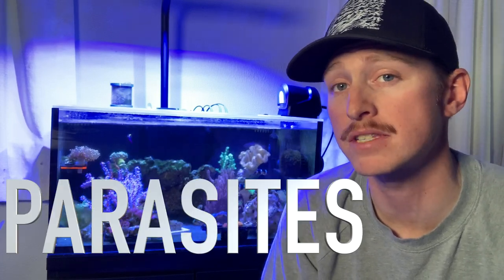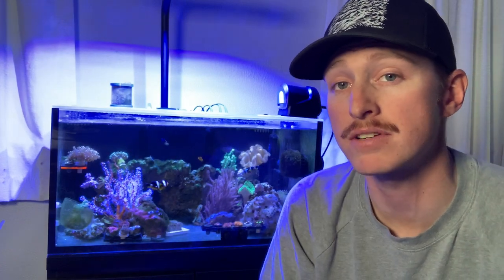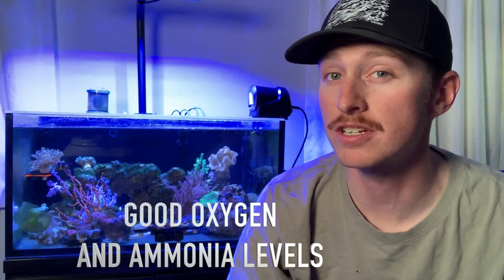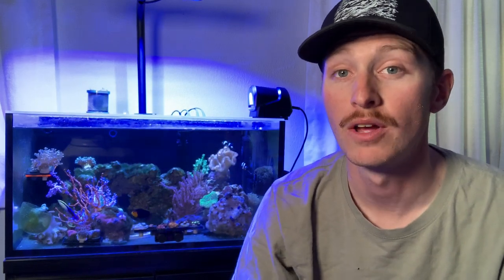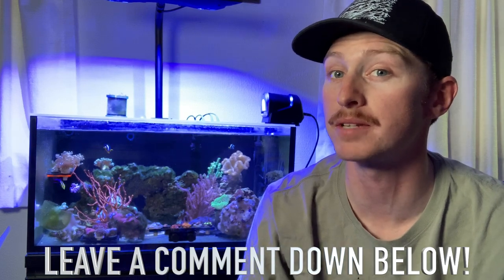How to set up a QUARANTINE TANK and WHY?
In this weeks upload we are going to talk about the importance of quarantining your incoming livestock in the saltwater keeping hobby!

Come along and check out how I set up my own quarantine tank!